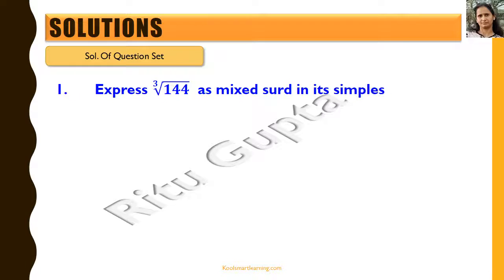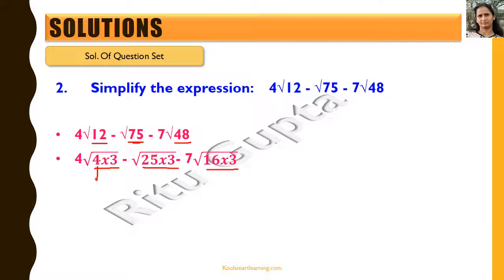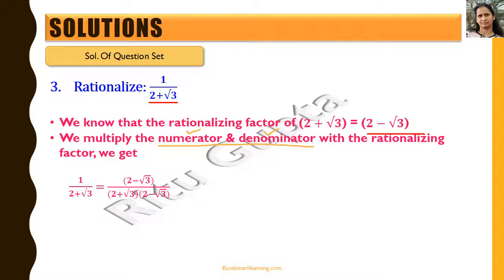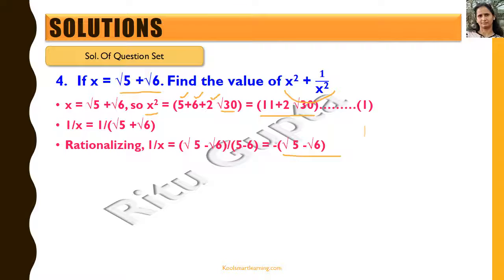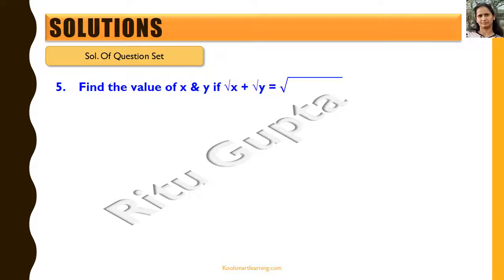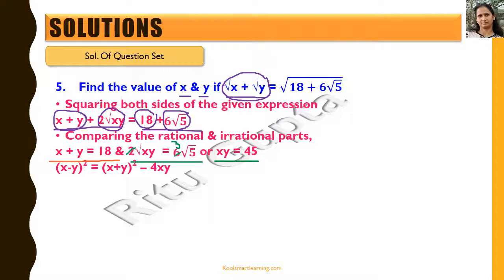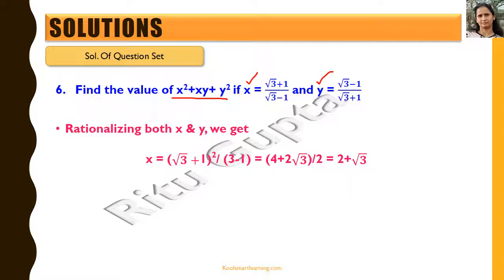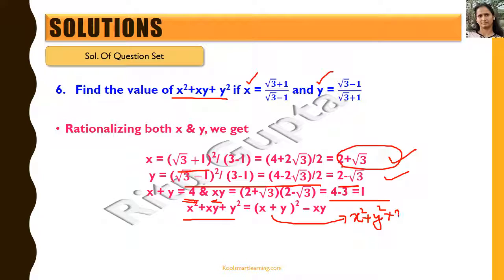Surds QUIZ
This  video contains quiz on surds, their comparison and rationalization of surds.